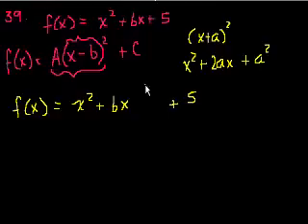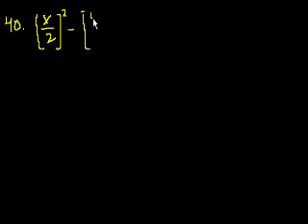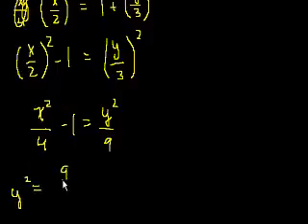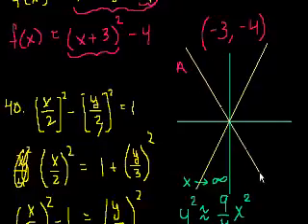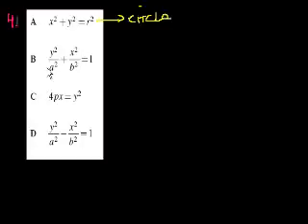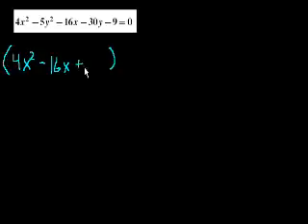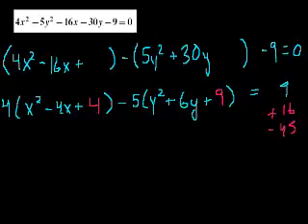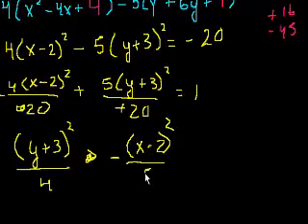Hyperbola and parabola examples | Conic sections | Algebra II | Khan Academy